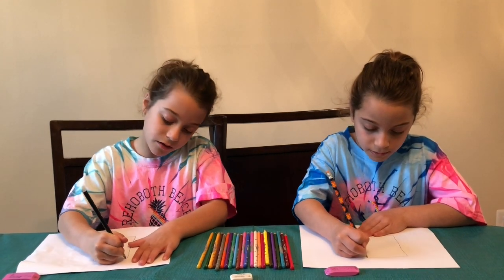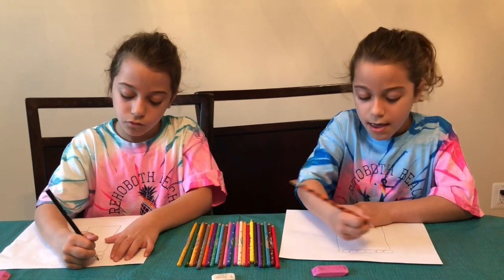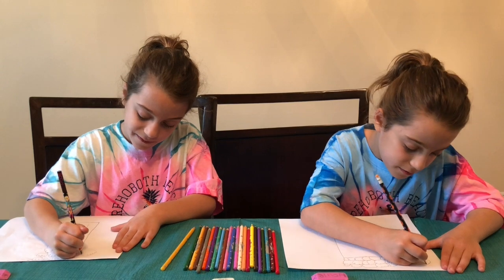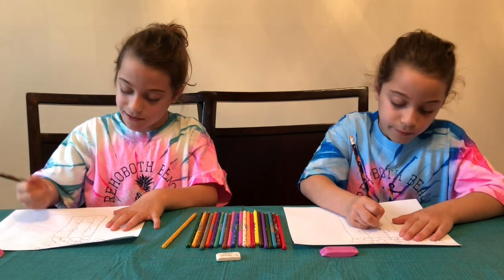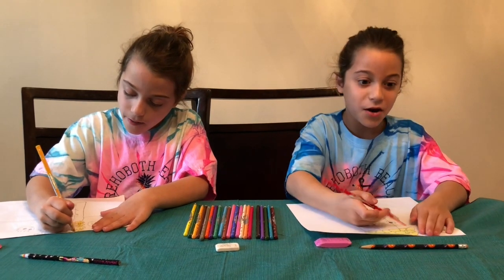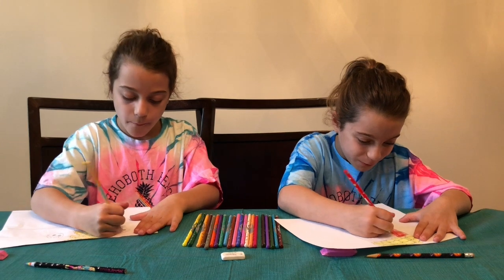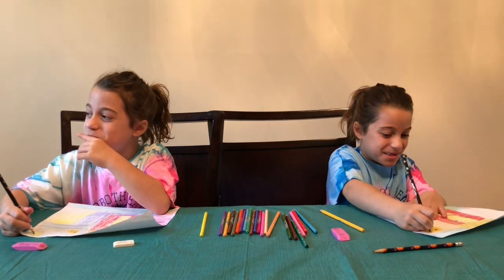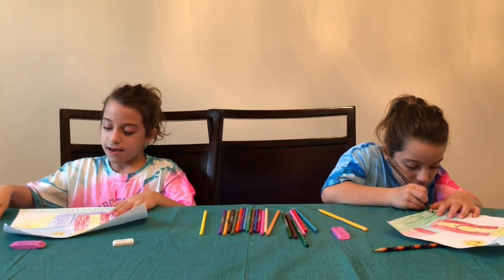Madelyn & Hailey Draw Silly Popcorn